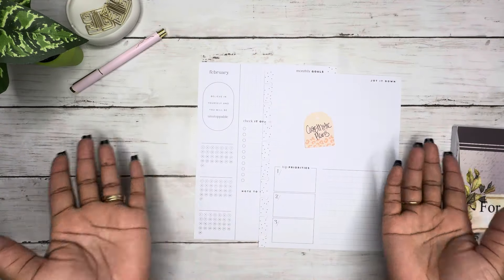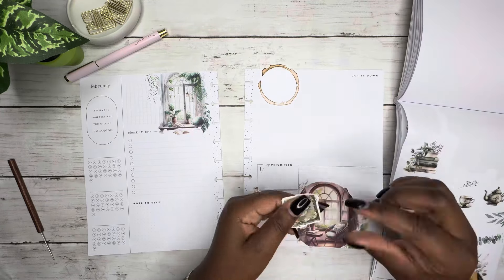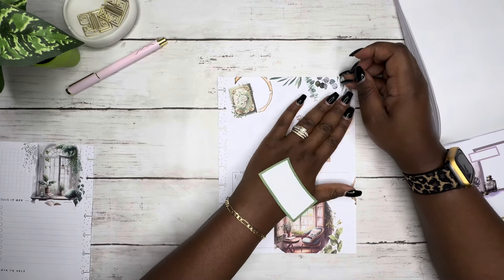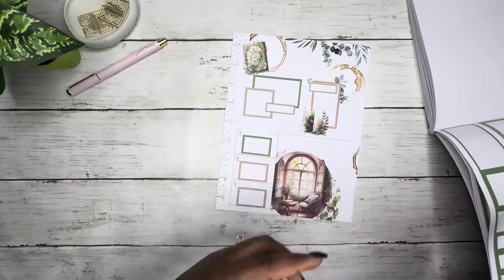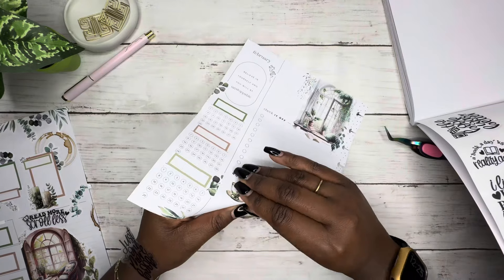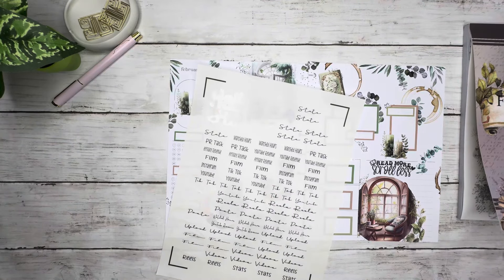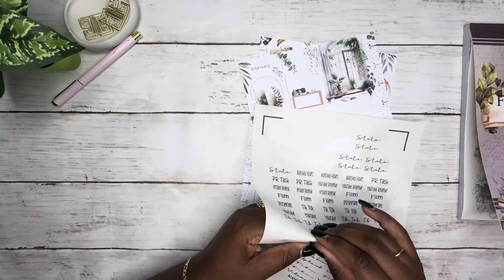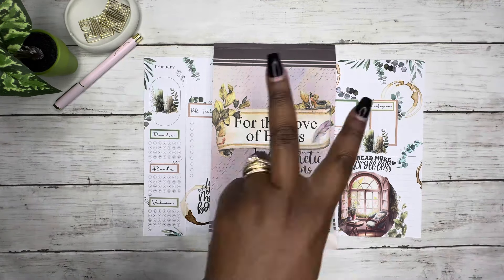PLAN WITH ME | FOR THE LOVE OF BOOKS | HAPPY PLANNER MONTHLY LAYOUT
Today I’m decorating my Happy Planner Monthly Layout using the new “For The Love Of Books” by Cassthetic Plans.

MojoJojo Plans - code KENDRA10 automatically applied

CasstheticPlans-

Amazon Store Front: